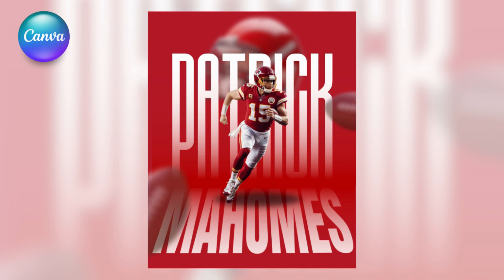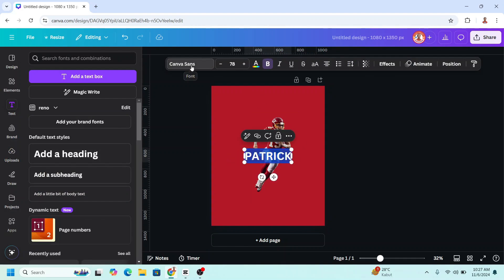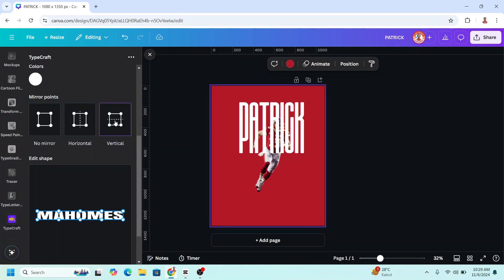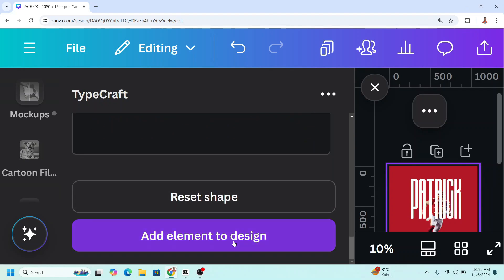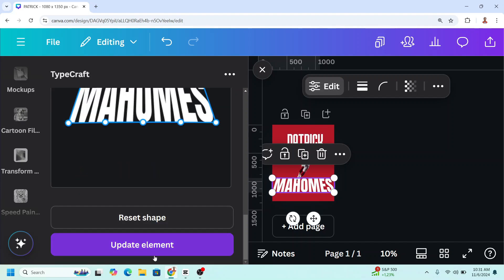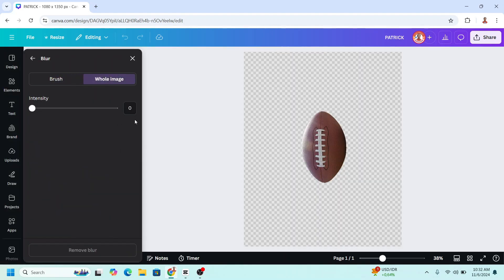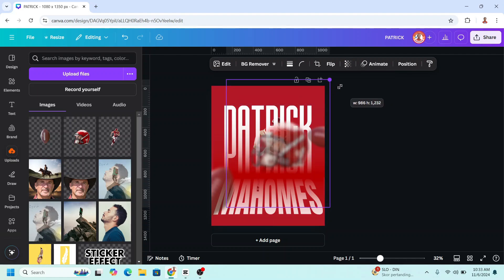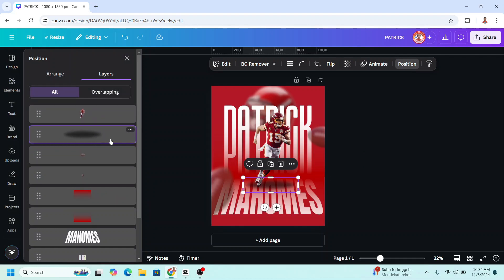Football Poster Design in Canva Tutorial Typography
In this Canva tutorial i will share how i use perspective typography effect to design
Football poster in Canva. In This step by step Canva tutorial i will use an AI
image of Patrick Mahomes (an American professional football quarterback for the Kansas City
Chiefs of the National Football League) that i made using Canva’s Dream Lab as an illustration for the tutorial video.